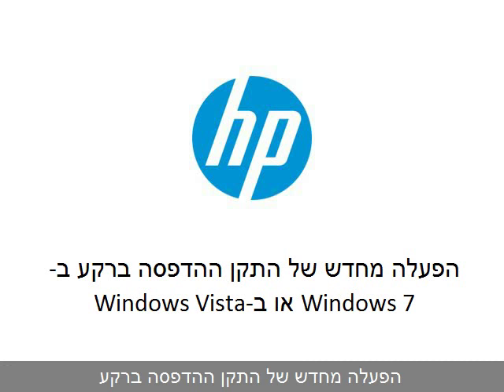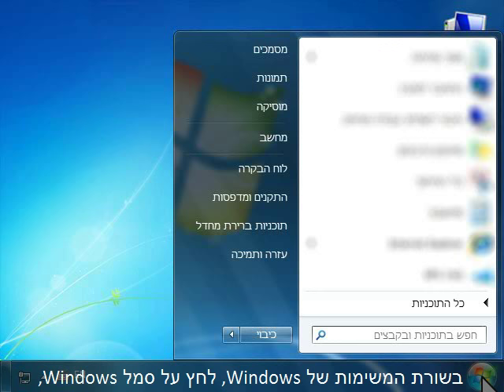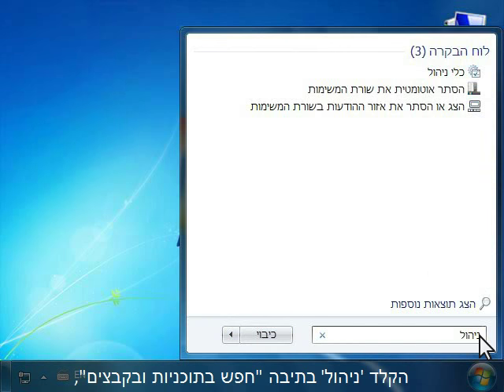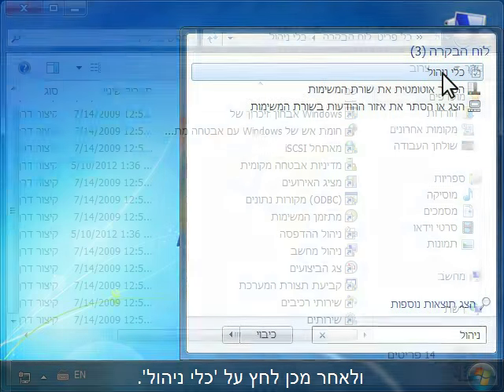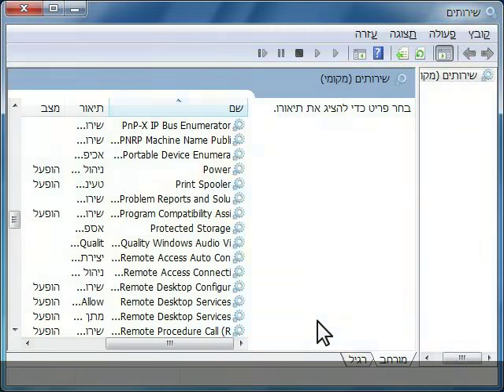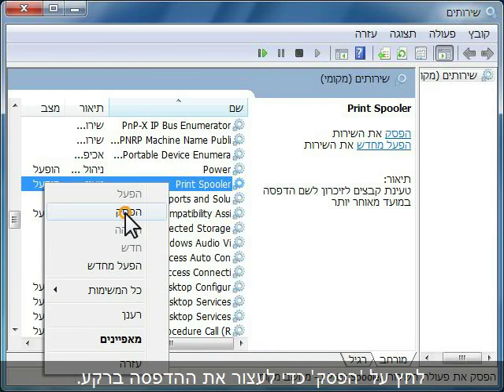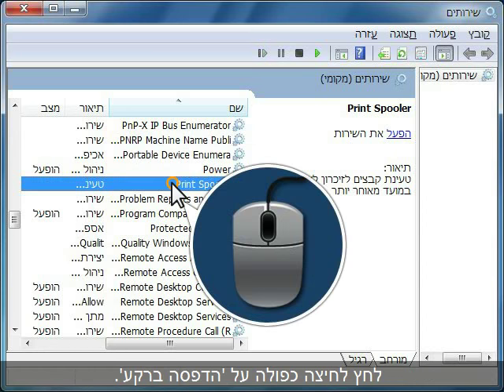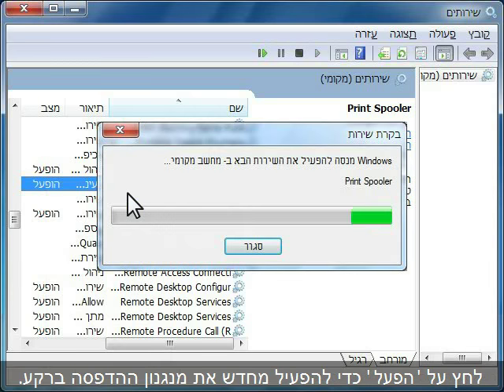הפעלת מנגנון ההדפסה ברקע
צפה בווידאו קצר המסביר כיצד להפעיל את מנגנון ההדפסה ברקע ב-Microsoft Windows 7 או ב-Vista. סרטון זה הופק על-ידי HP.